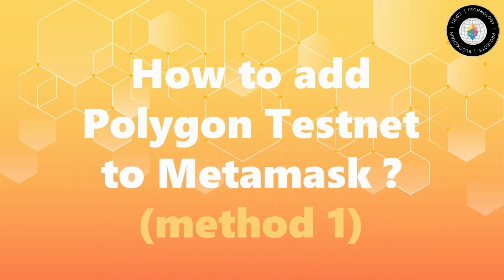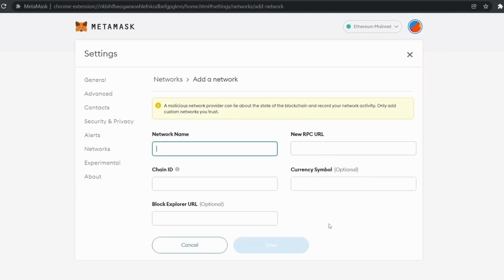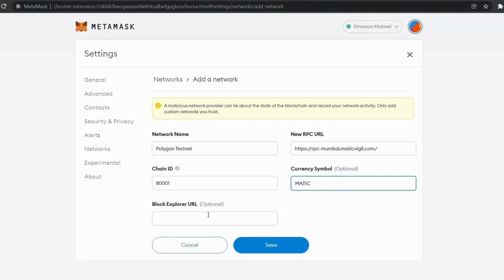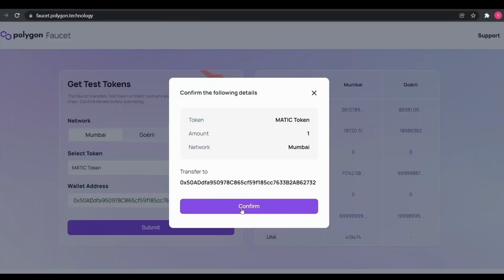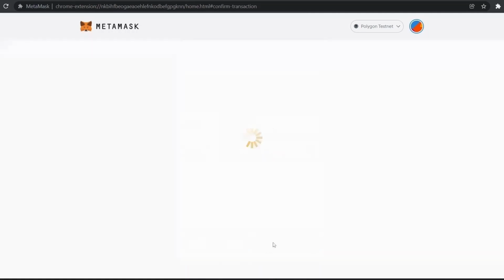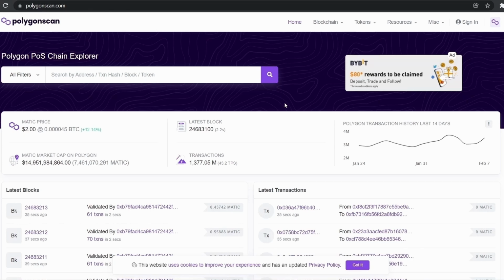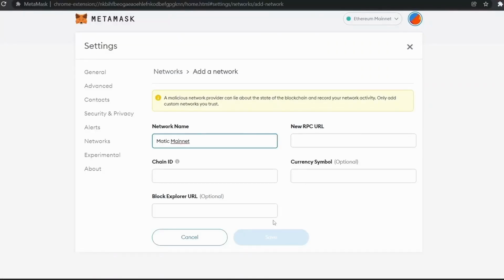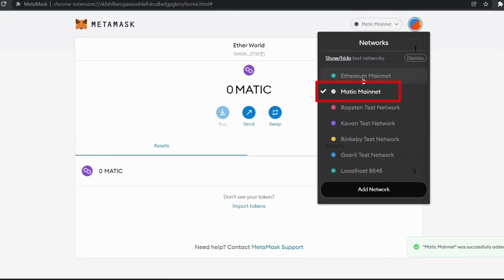How to Use Polygon testnet?